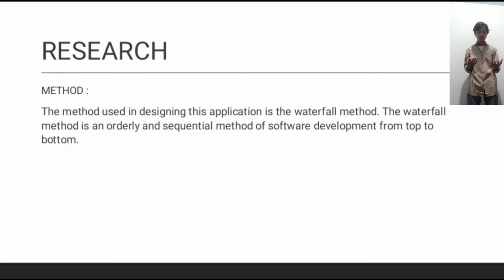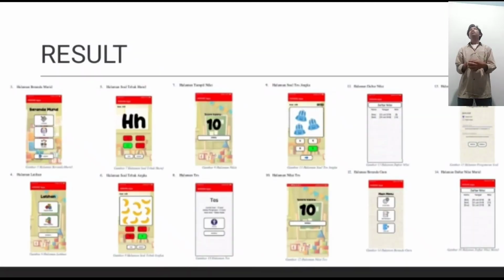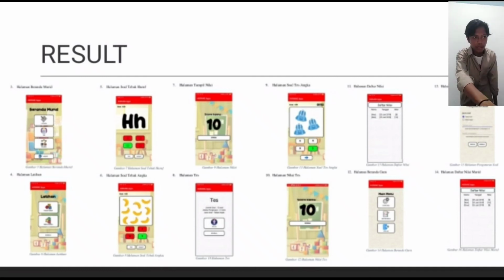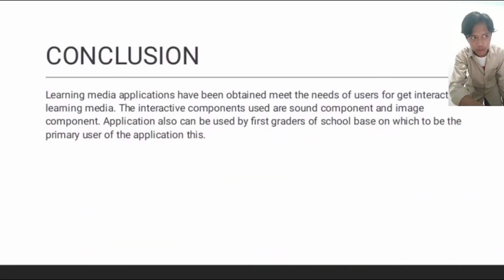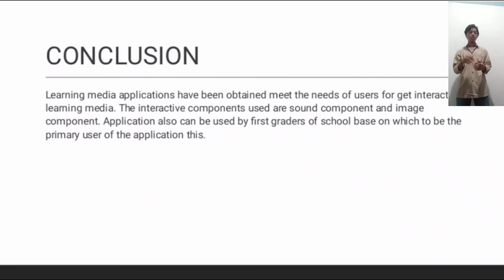Muhammad Javier Luthfi-6701190077-Assessment 3